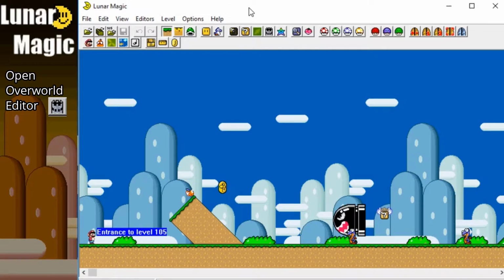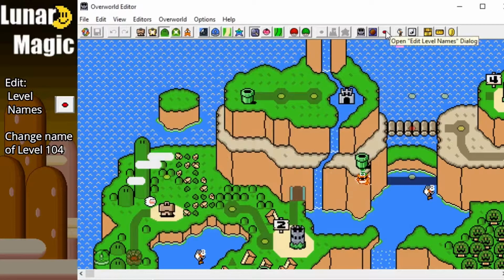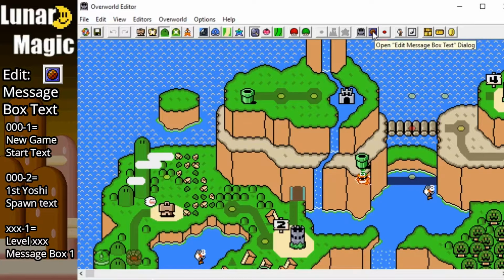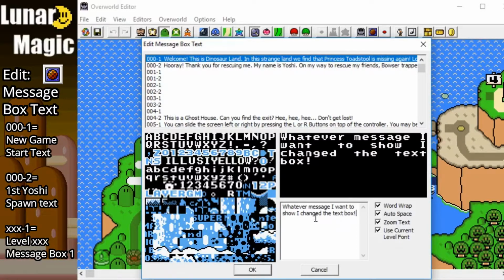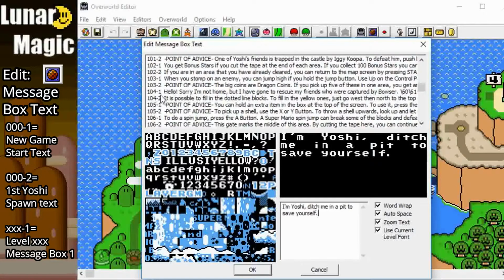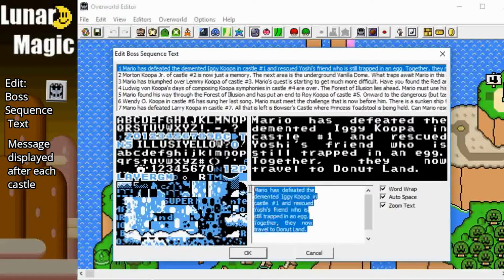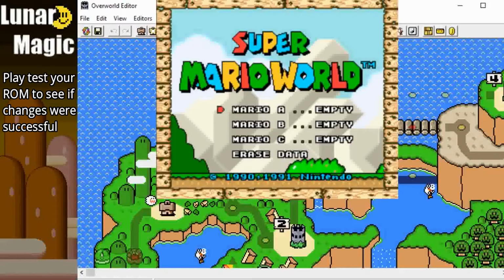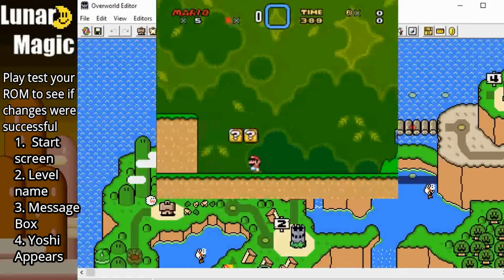Lunar Magic: Editing Text in Super Mario World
TUTORIAL: Editing texts in Super Mario World using Lunar Magic.